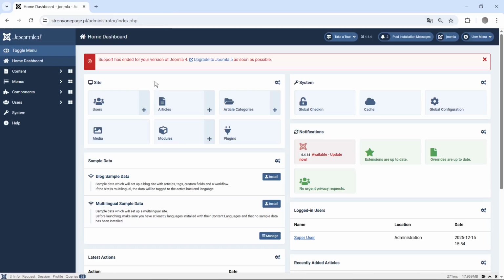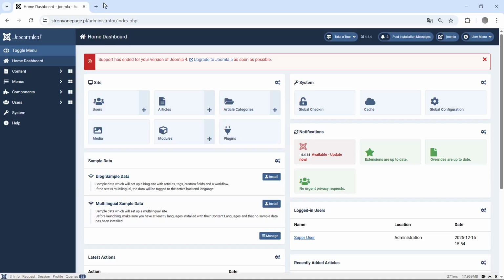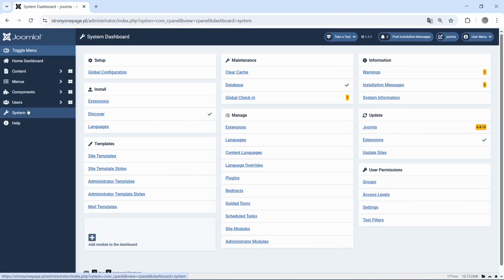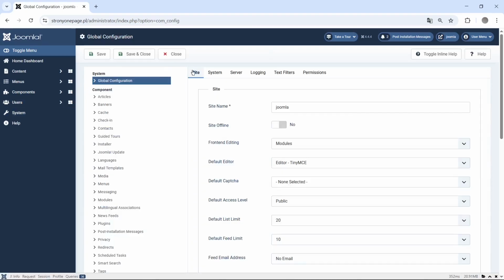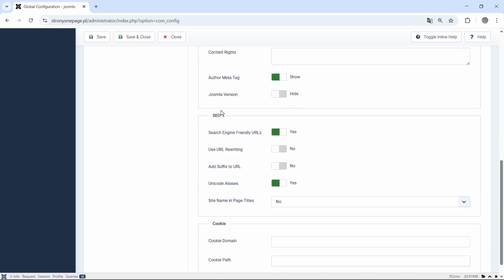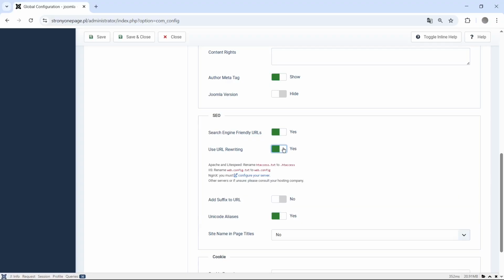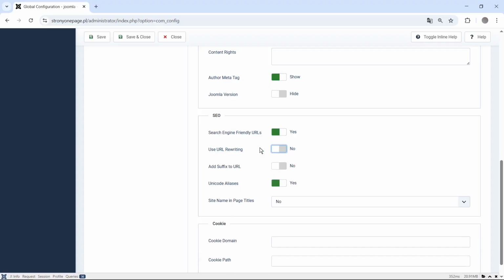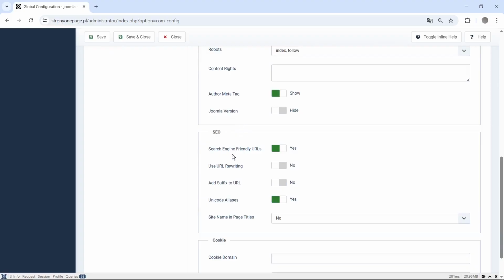How to Enable or Disable URL Rewriting in Joomla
Learn how to enable or disable URL rewriting in Joomla to create SEO-friendly URLs or fix broken links. Simple configuration guide for beginners.